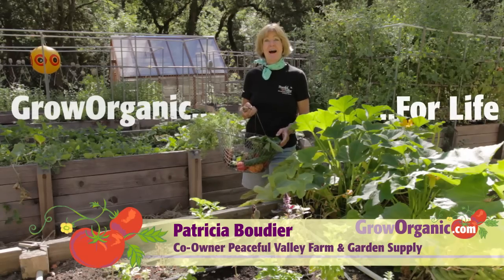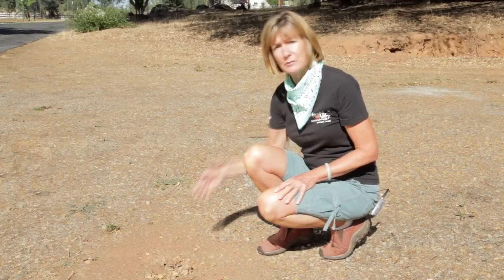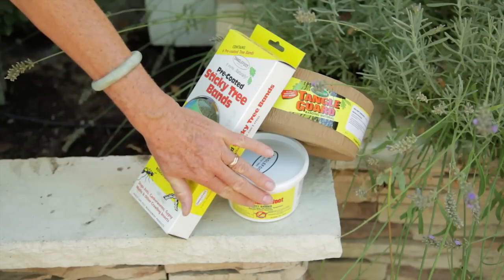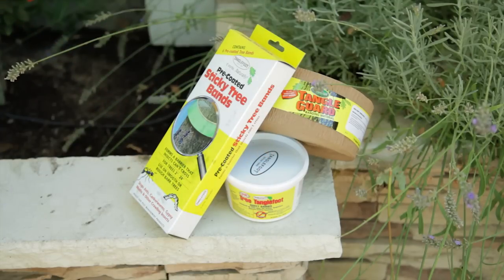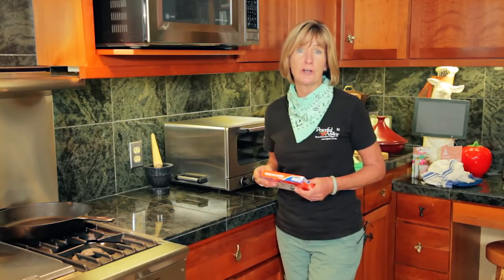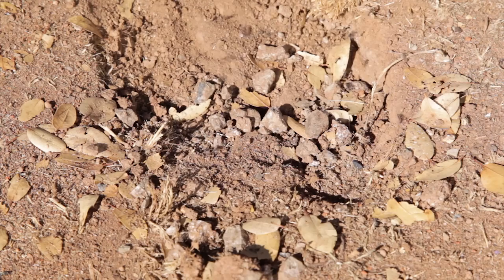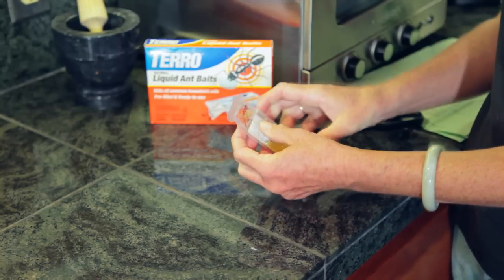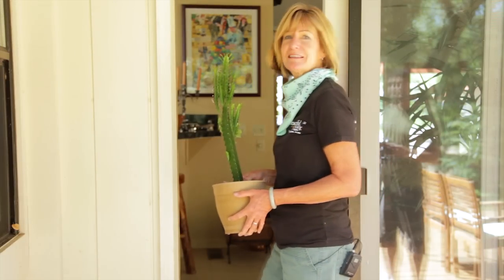How to Get Rid of Ants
Learn how to prevent ants in the house. Keep ants from becoming a problem and control them effectively if they become one.